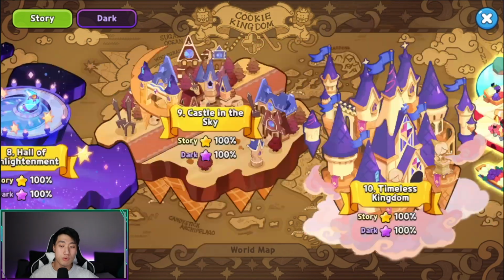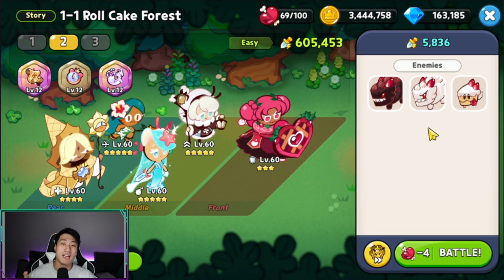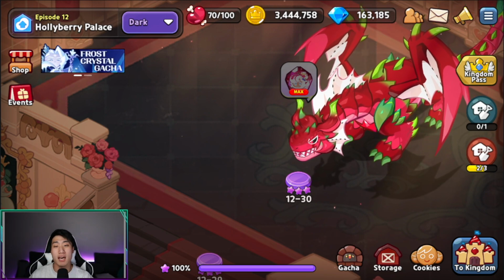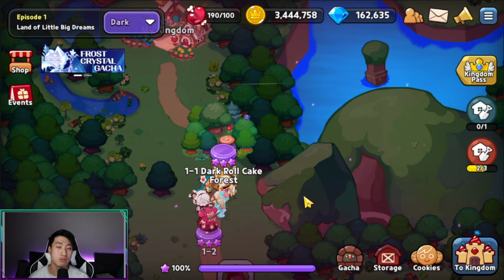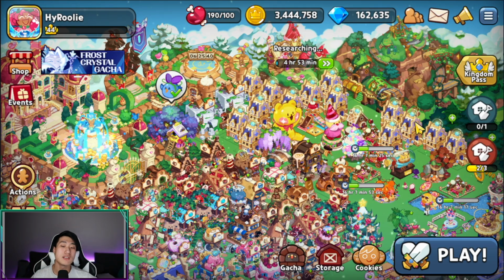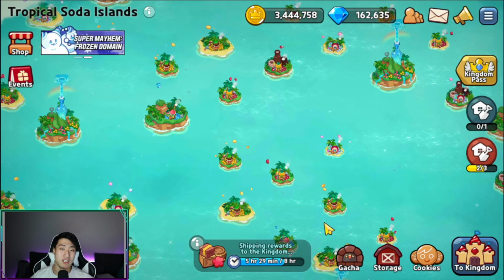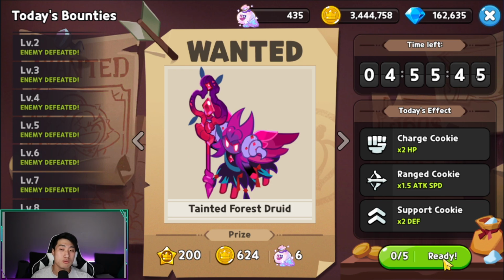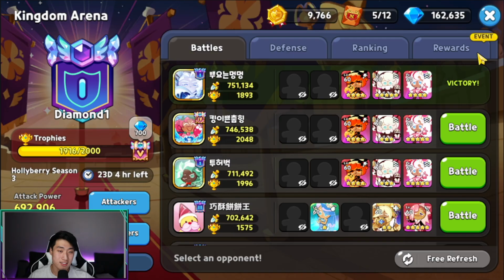All You Need to Know to Start Cookie Run Kingdom (Part 1) | Beginner's Guide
Hey guys! This is going to be the first video of a long series that I will be making including everything that is in Cookie Run Kingdom and breaking each part down in detail, so that all the beginners starting Cookie Run Kingdom as well as older players do not miss out on these small details. This first video is going to cover:
1:28 The Beginning
2:02 World Exploration (normal)
4:56 Dark Mode
7:40 Stamina Jellies
9:28 EXP Star Jellies
13:46 Skill Powders
Hope this video helps you guys, especially all of the new players starting off in Cookie Run Kingdom.
Let's keep it going and try to get that 100K!